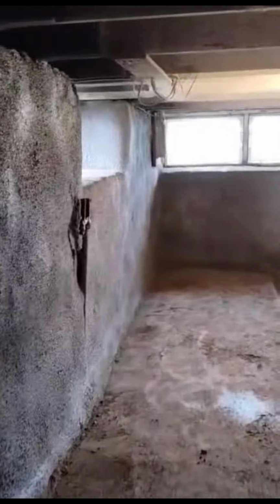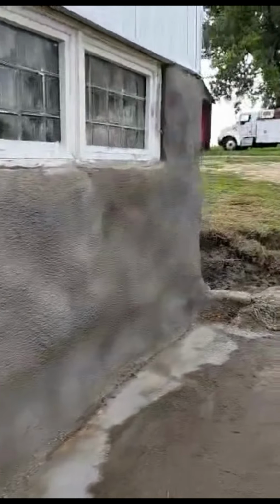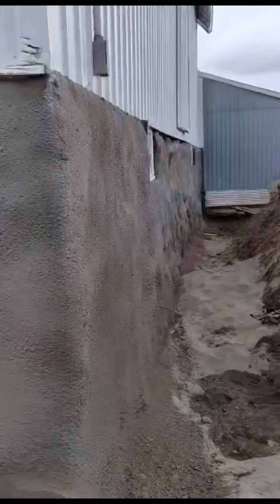Failed limestone barn foundation rebuilt using Gunite. 8-27-2024 Ellsworth Wi, Premier Gunite LLC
We have successfully rebuilt the failed limestone foundation using Gunite, a method that will significantly extend the lifespan of the barn.

Serving the Wisconsin Tri-State area. Foundation repair Eau Claire, Wausau, Green Bay, Oshkosh, Fond du lac, Watertown, Beaver Dam, Madison, La Crosse, Tomah, Minneapolis,